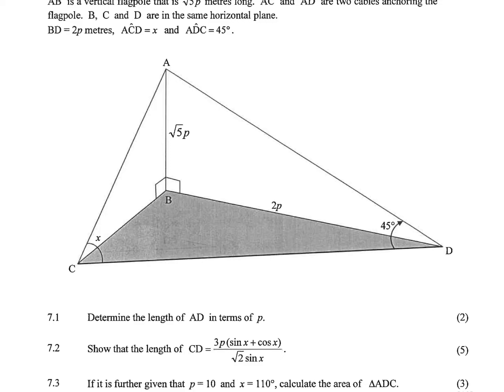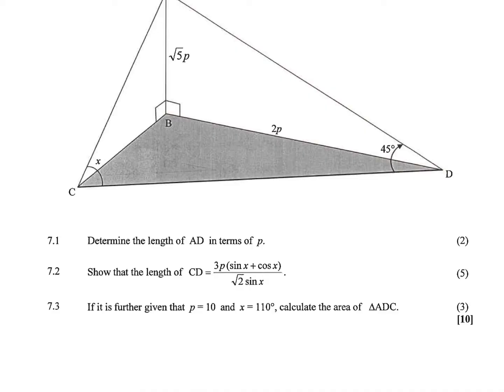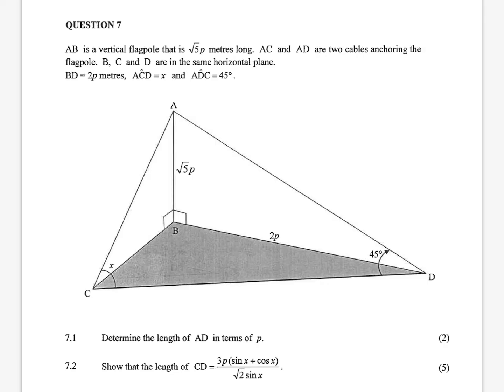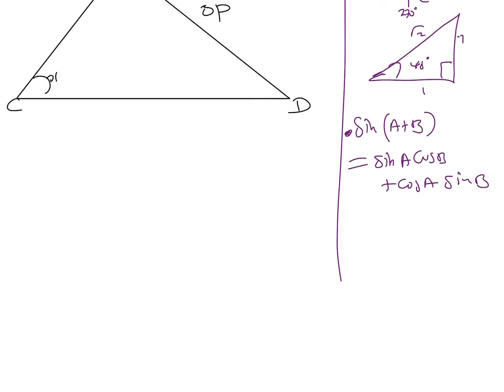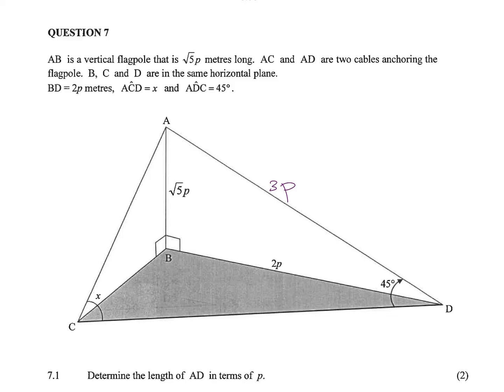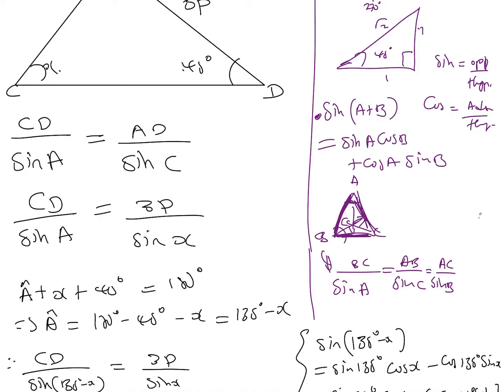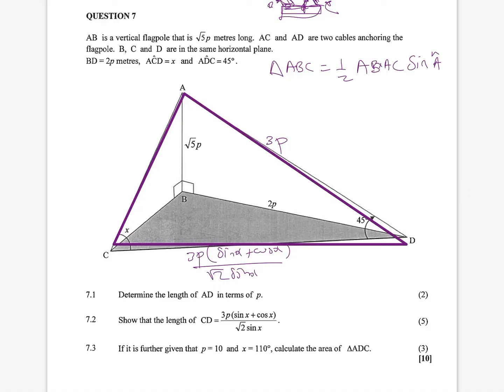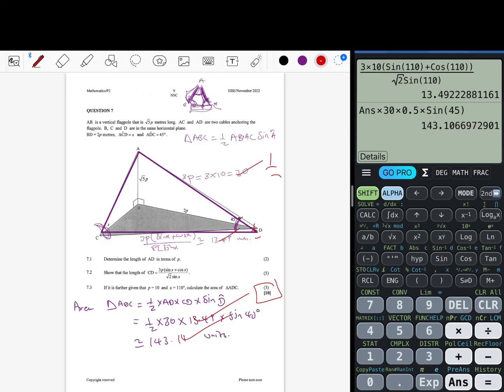2D and 3D Trigonometry - Grade 12 November 2022 Maths Exam Paper 2 Memo | Question 7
Discover how trigonometry evolves in both 2D and 3D spaces, as we explore angles, distances, and relationships within triangles and other geometric forms. From understanding elevation angles to calculating distances in three dimensions, our tutorial equips you with the skills to approach multi-dimensional trigonometry challenges with ease. 🔑🔢🚀